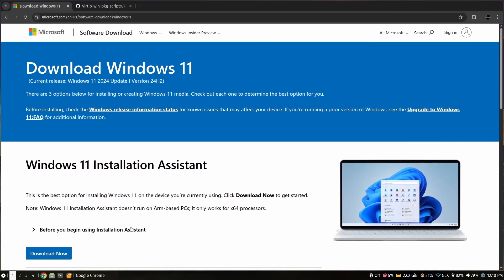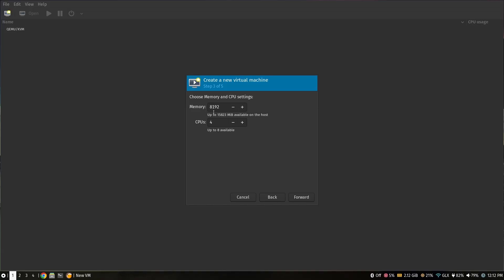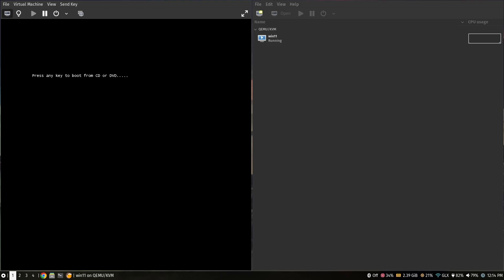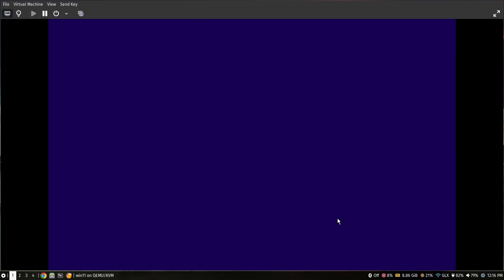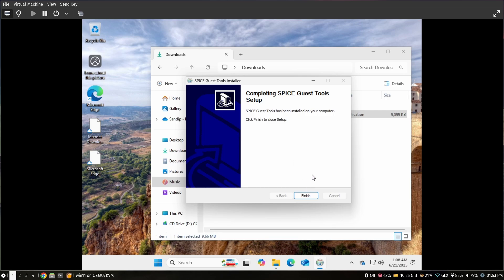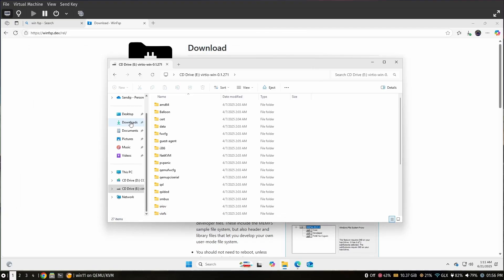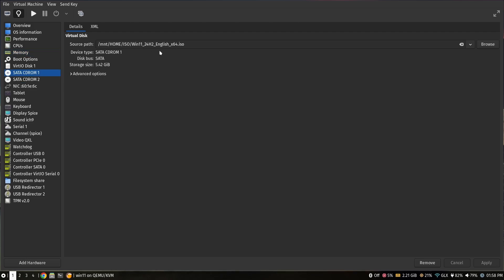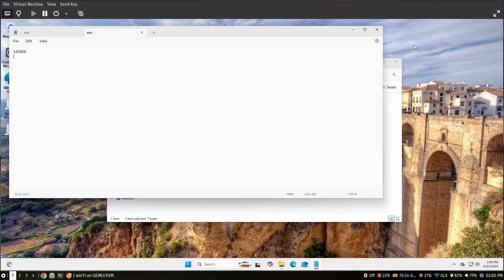How to properly Install Windows 11 on QEMU/KVM Virtmanager on Arch linux with file sharing | 2025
Commands to install KVM Virtmanager:
sudo pacman -S qemu qemu-full virt-manager virt-viewer dnsmasq vde2 bridge-utils openbsd-netcat ebtables iptables-nft libguestfs
sudo pacman -S swtpm
sudo systemctl enable --now libvirtd
sudo usermod -aG libvirt {user_name}
sudo systemctl restart libvirtd